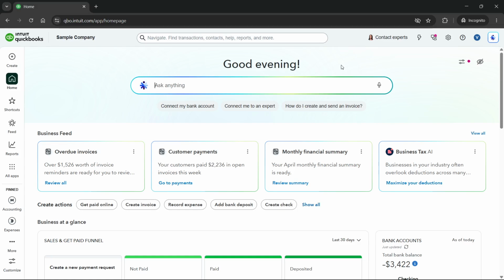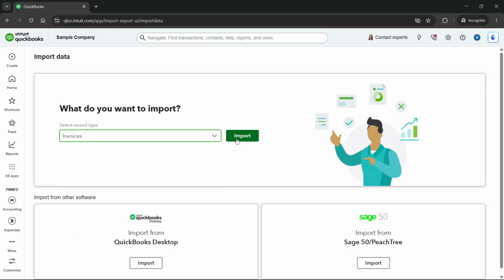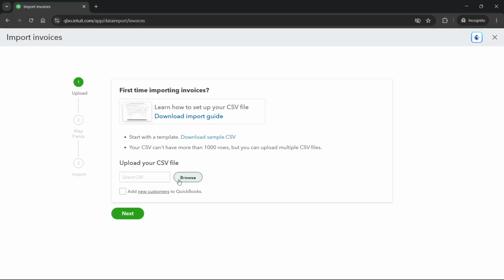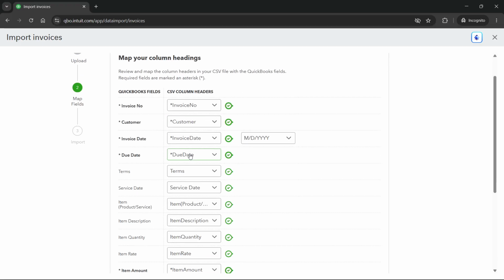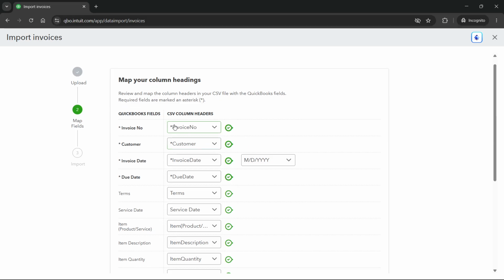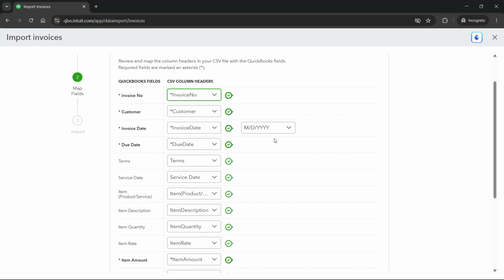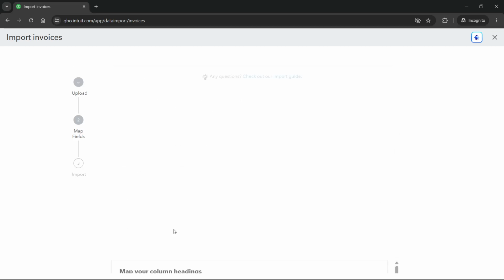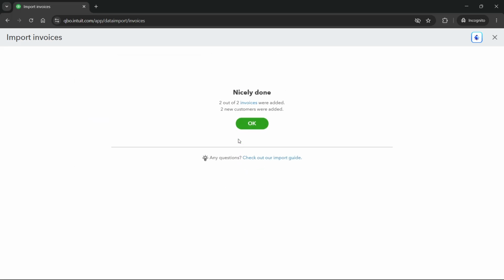How To IMPORT INVOICES Into QuickBooks Online (QUICK & EASY) 2026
In this video, I'll show you how to import invoices into quickbooks online. This is a full guide on how to upload your invoice data seamlessly into your quickbooks online account in 2026. In case you've been trying to bring your invoices into quickbooks online, this is the video you need to see!